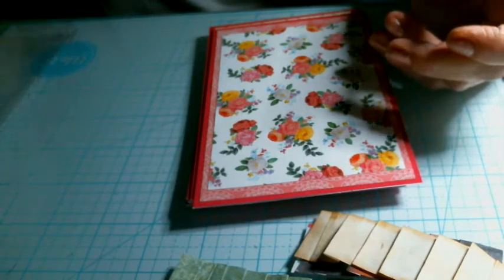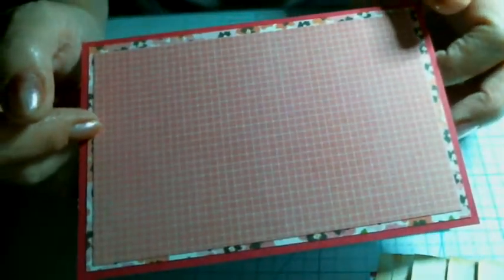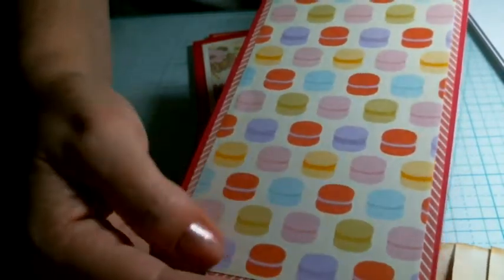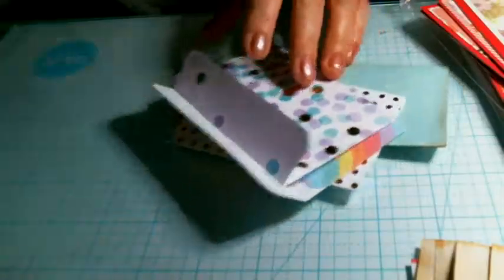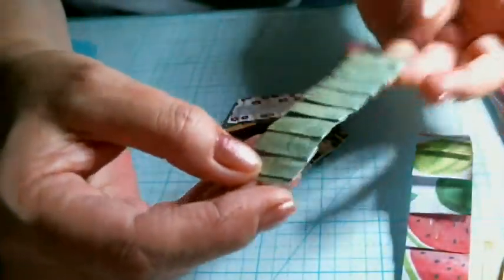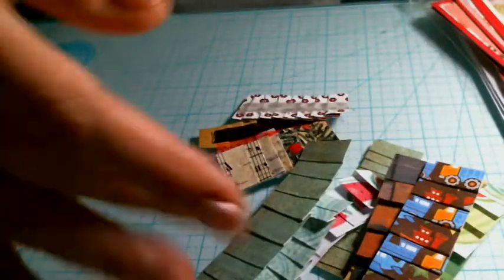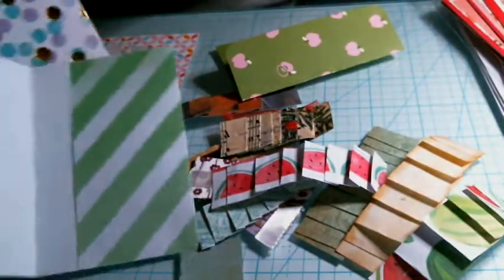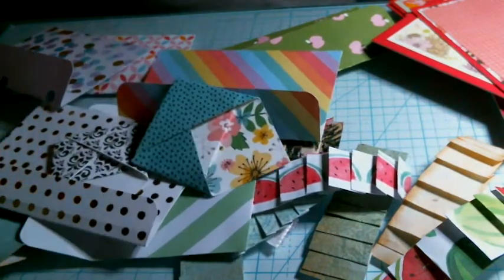Just a few things I made while out of town.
All my videos are meant for adults who craft and buy products to craft with as most products are not child safe.

Address:
Judy Lee
1070 Third St.
Wesson,Ms. 39191